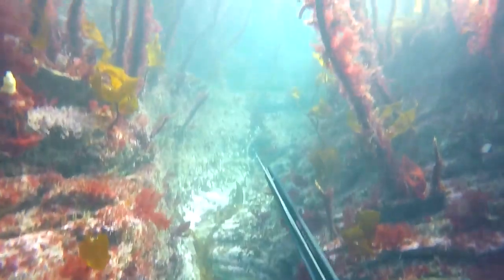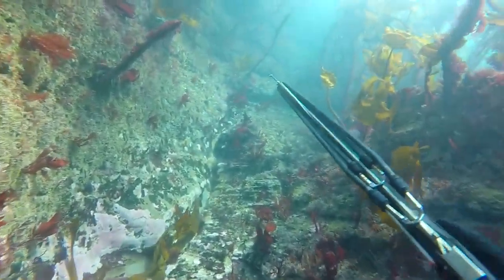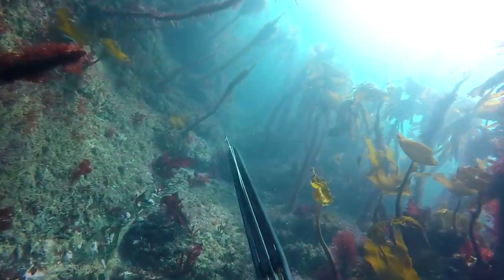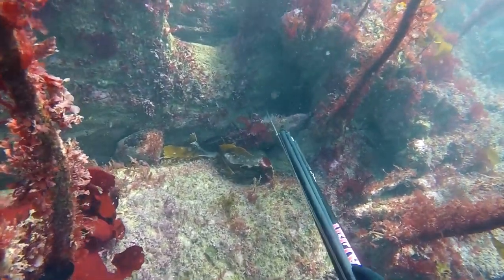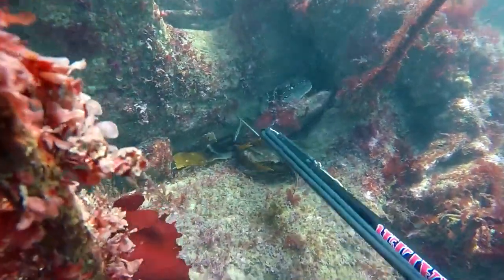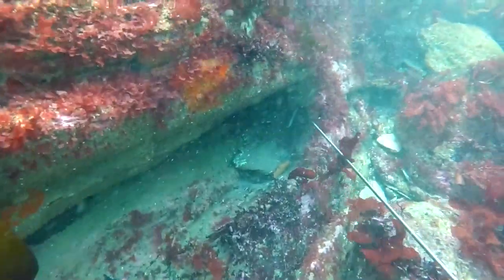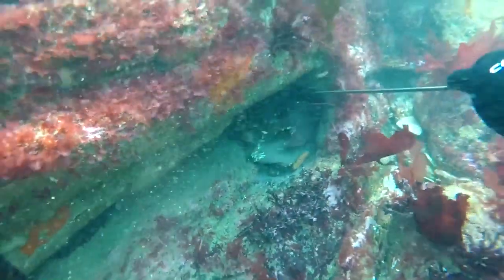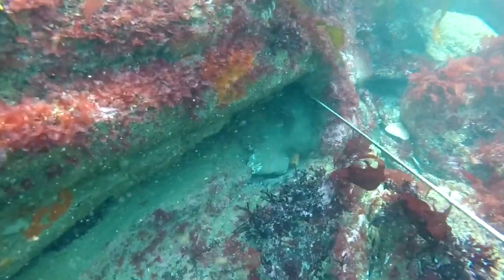Big Fishing, How to Catch LOBSTERS (Catch and Cook)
The best video of Fishing, Lobster catch, spearfishing